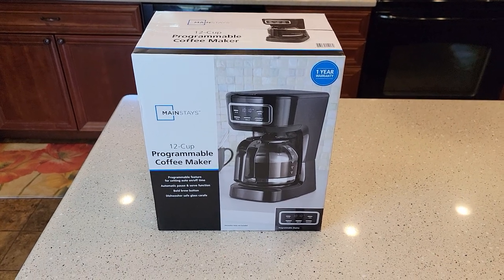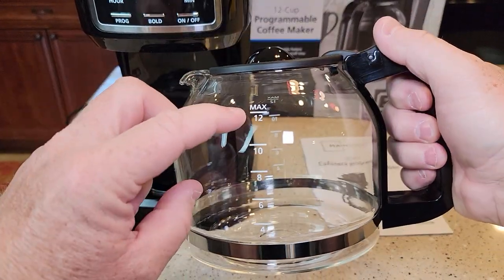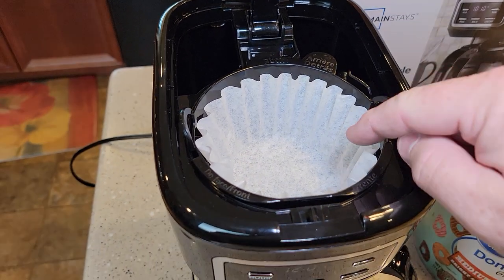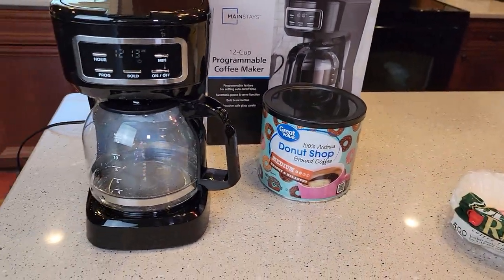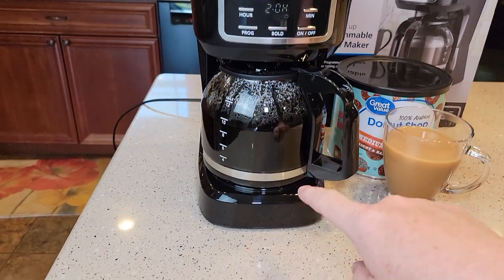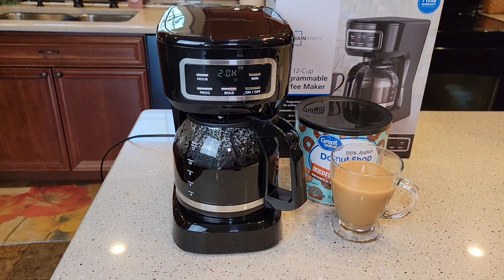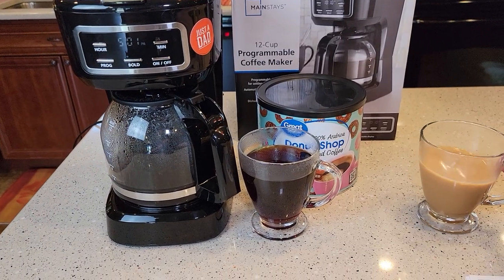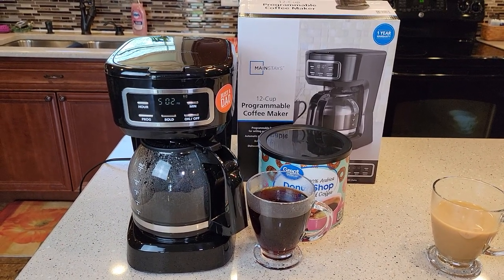DETAILED REVIEW Walmart Mainstays 12 Cup Programmable Coffee Maker NEW 2021 UNBOXING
Unboxing and detailed review Mainstays Programmable Coffeemaker, 12-Cups Walmart # 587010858.  Brewing settings include the “Bold” option for a brew that has extra kick
LED display clock allows you to program brewing schedule and acts as a kitchen clock
High-temperature glass carafe holds up to 12 cups of coffee.  I show you how to make a pot of coffee. Where to put the coffee. what type of coffee filter to use a 8 -12 cup basket type coffee filter.  I show you how much water to use.  How to make a 2, 4, 6, 8 , 10 cup pot of coffee.  I show you the Bold Brew button.  I show you how to set the time and the Auto or Delay brew function.  I show you what parts are dishwasher safe and how to clean it.   I show you how hot the coffee gets and how the warming plate works.  I do a taste test and tell how the coffee taste.